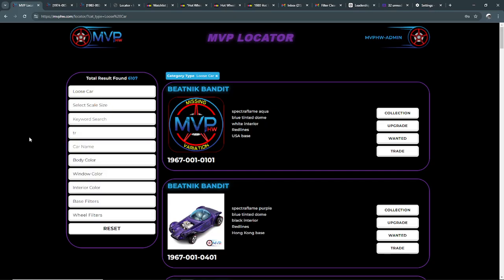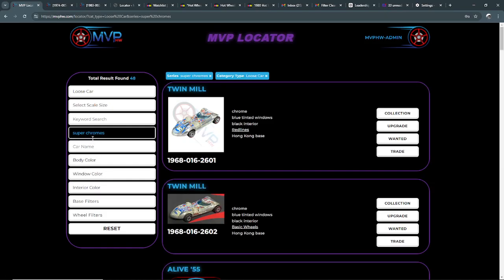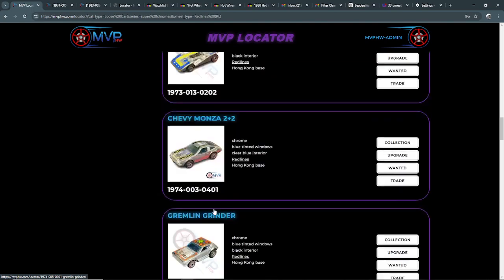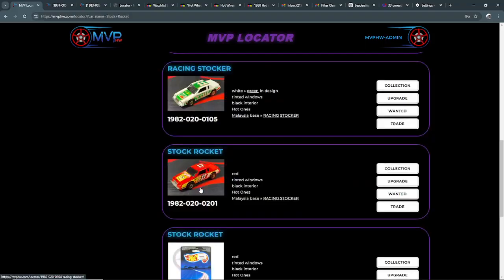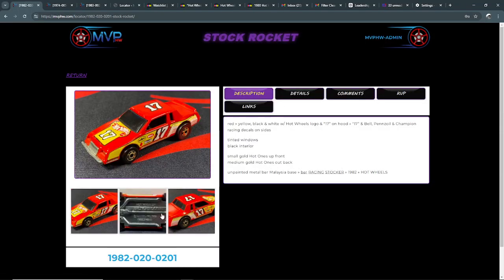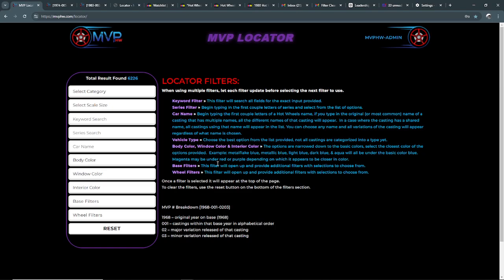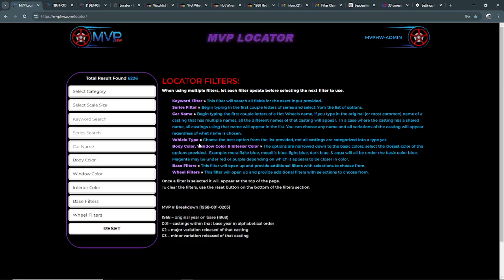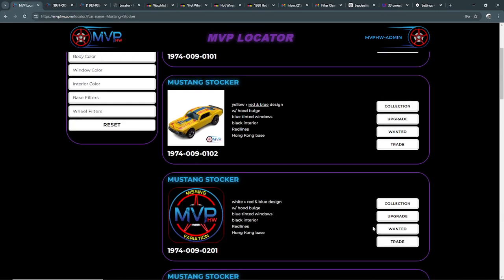MVP Hot Wheels Filter Updates & Usage